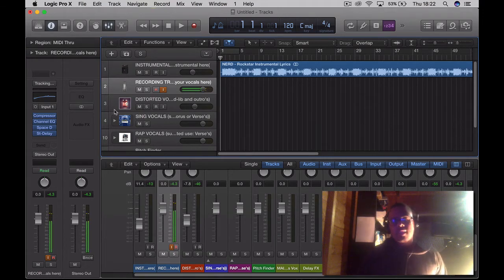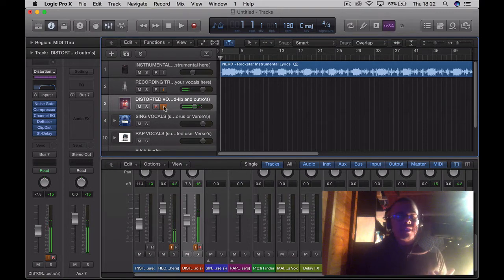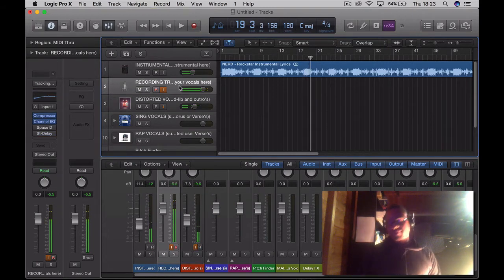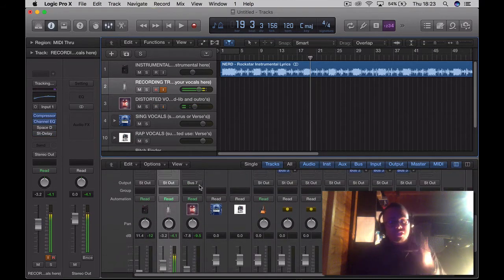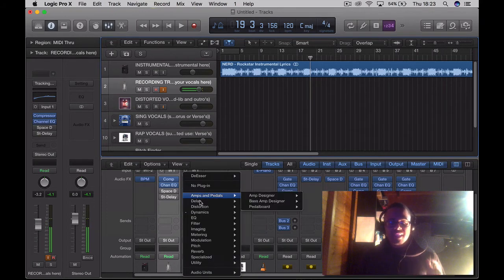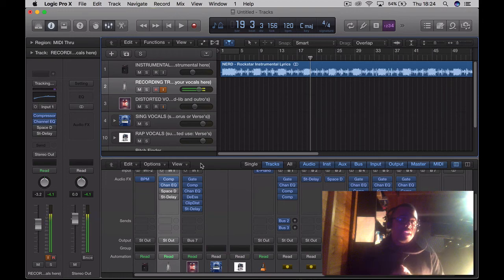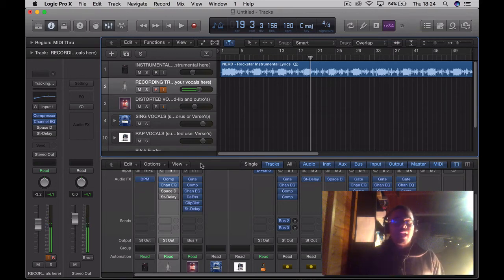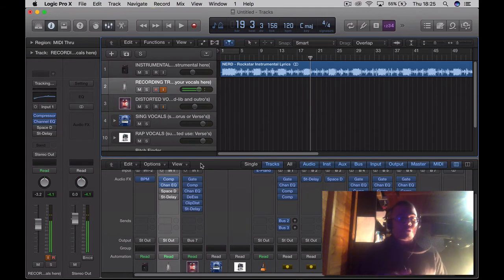Distortion Effect For Rap Vocals (Like N*E*R*D) | Logic Pro Tutorial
Learn Distortion Effect For Rap Vocals in logic using only logic pro stock plug ins.